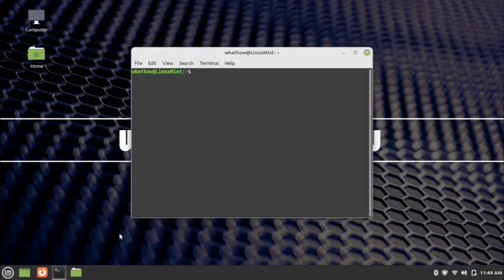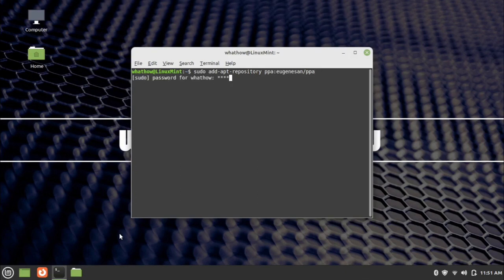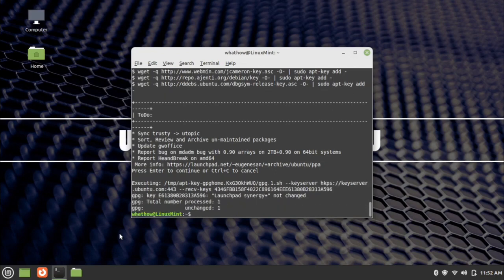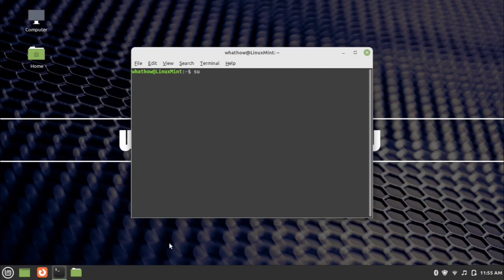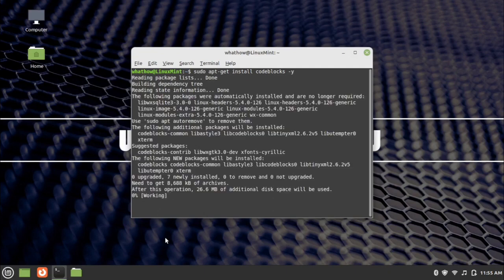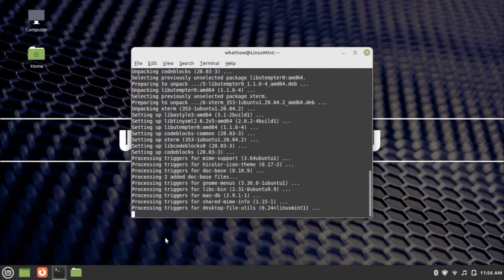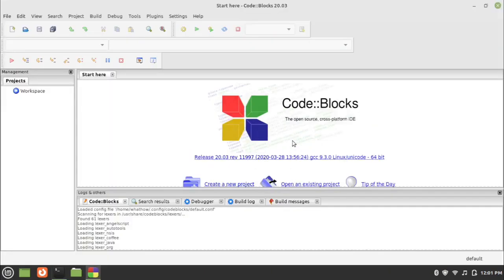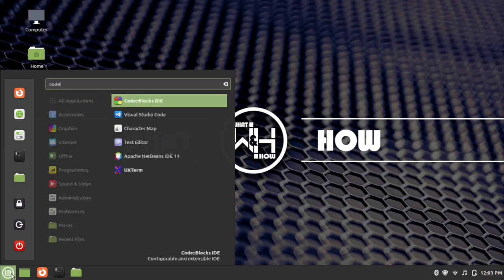How to install CODE LOCKS on LINUX, MINT, UBUNTU